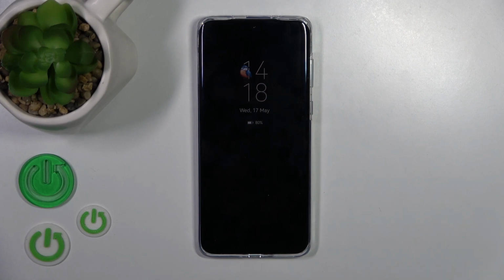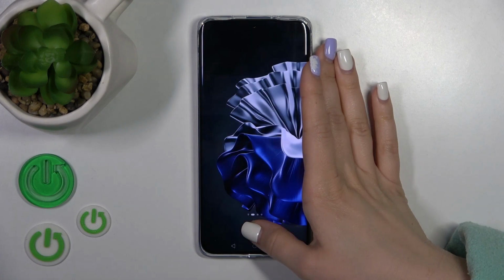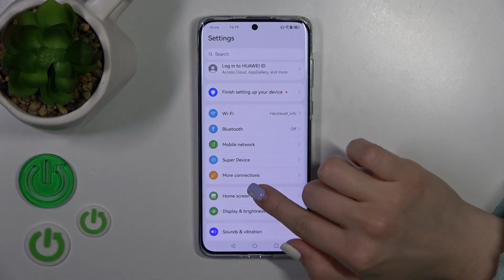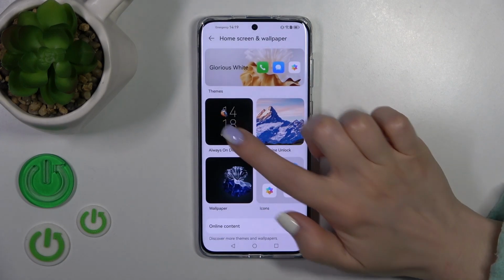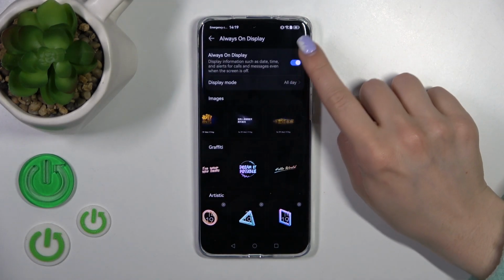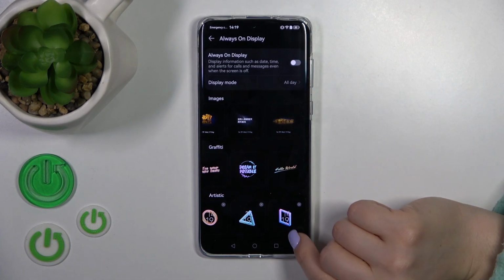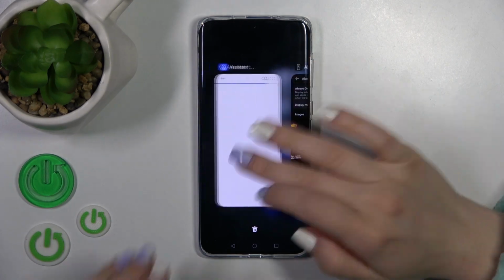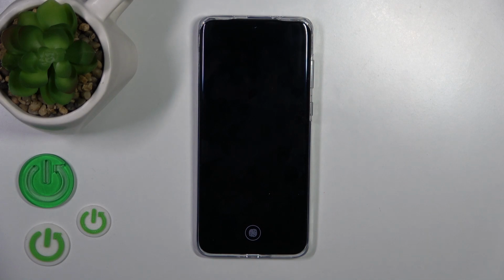How To Remove Always On Display From HUAWEI P60 PRO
The Always On Display feature on your Huawei P60 Pro provides convenient access to information such as time, date, and notifications without having to unlock your device. However, if you prefer not to use this feature or want to conserve battery life, you can easily remove it. In this video tutorial, you'll learn how to remove the Always On Display from your Huawei P60 Pro.

Disable Always On Display on Huawei P60 Pro
Remove Always On Display from Huawei P60 Pro
Turn off Always On Display on Huawei P60 Pro
Customize display settings on Huawei P60 Pro
Adjust screen timeout on Huawei P60 Pro